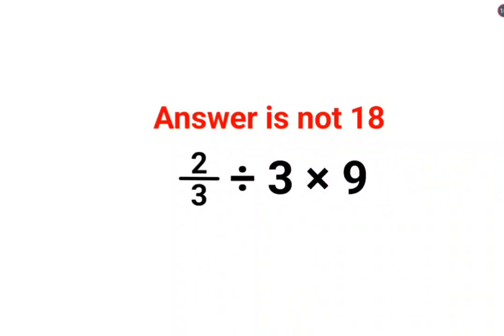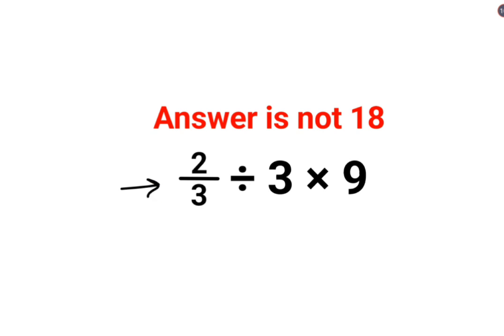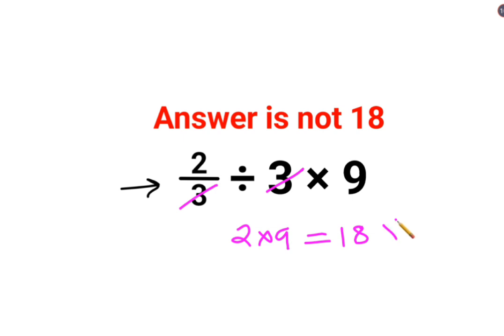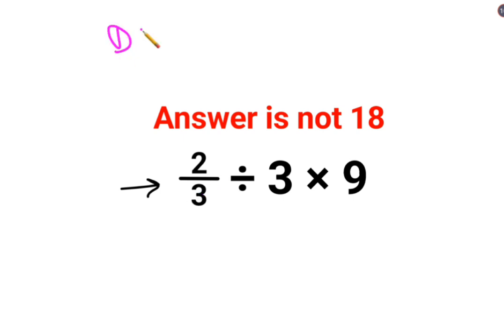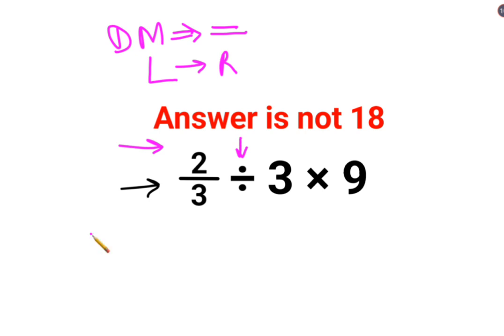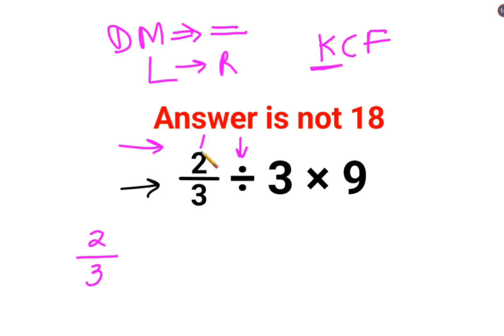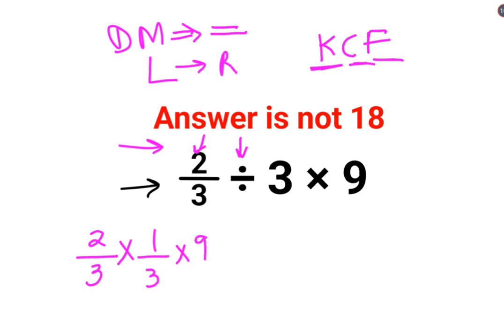2/3÷3×9 The answer is not 18. Many got it wrong! Ukraine Math Test